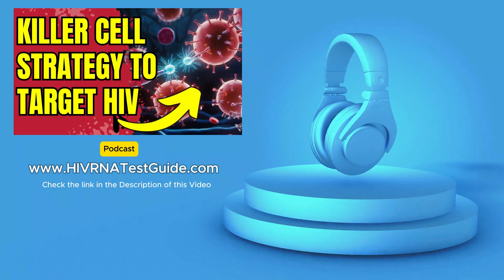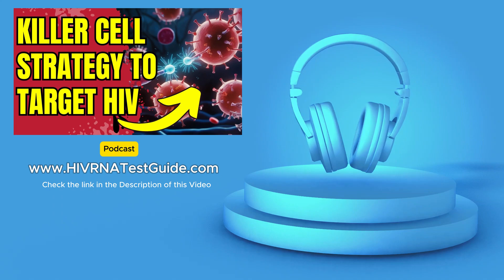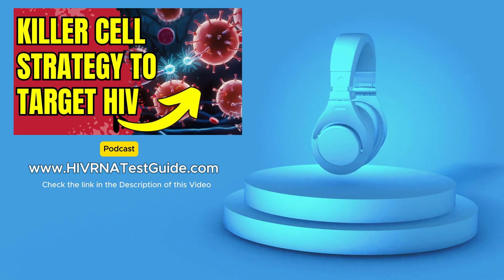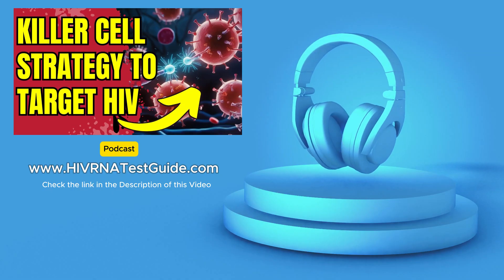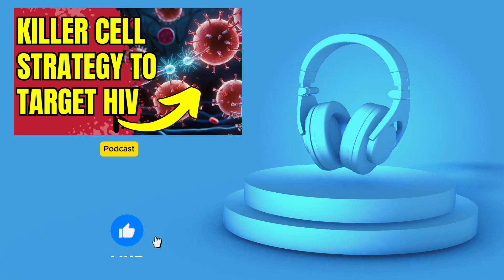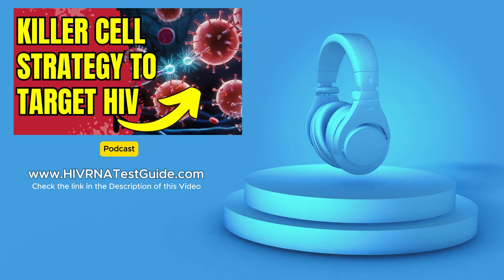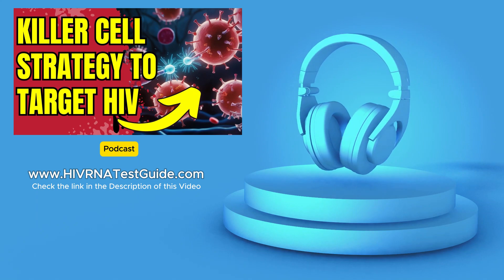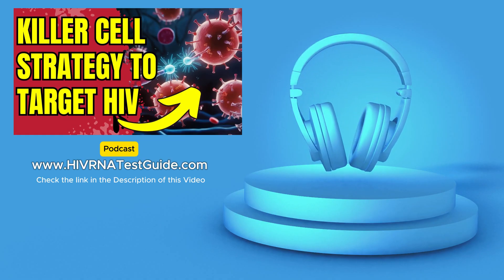Scientists Develop New Natural Killer Cell Strategy to Target HIV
🚨 NuKES Breakthrough 🚨

In this Podcast, we explore an exciting breakthrough in HIV research—NuKES (Natural Killer Enhancement Strategy)—developed by scientists at The Wistar Institute. This game-changing approach uses genetically modified Natural Killer (NK) cells to specifically target and destroy HIV-infected cells that allow the virus to persist.

🔬 Led by Dr. Luis J. Montaner and his team, this discovery could revolutionize HIV treatment and bring us closer to a cure.

📌 Key Topics Covered:
✅ What makes HIV so difficult to cure?
✅ How viral reservoirs allow HIV to persist
✅ What are NK cells and how do they work?
✅ The NuKES strategy: CD64 modification for HIV-targeting NK cells
✅ Future implications for HIV treatment and potential cures

✅ Get Private, Quick & Confidential HIV Testing.

Timestamps :
00:00 - Introduction: A New Breakthrough in HIV Research
01:45 - Why HIV is So Hard to Cure
04:10 - What Are Natural Killer (NK) Cells?
06:30 - How NuKES Strategy Enhances NK Cells
09:15 - CD64: The Key to Targeting HIV-Infected Cells
12:00 - What This Means for HIV Treatment & Cure Research
14:25 - Potential Future Applications Beyond HIV
16:40 - Final Thoughts & Next Steps in Clinical Trials
18:00 - Stay Updated on HIV Research